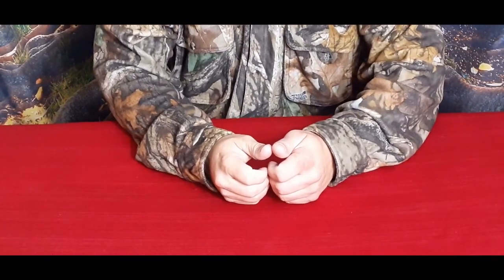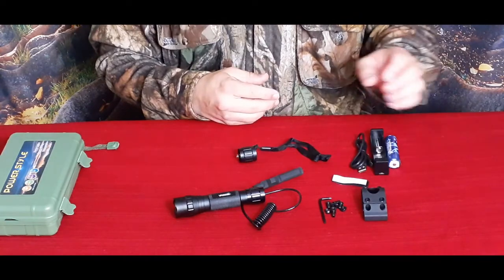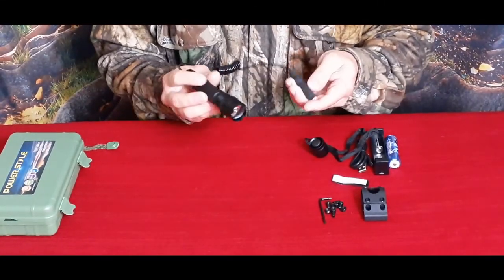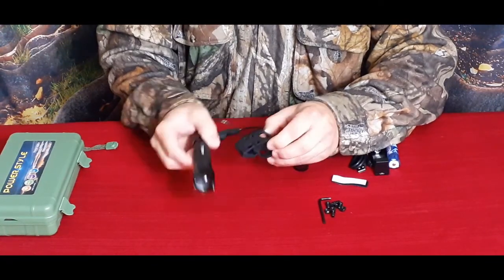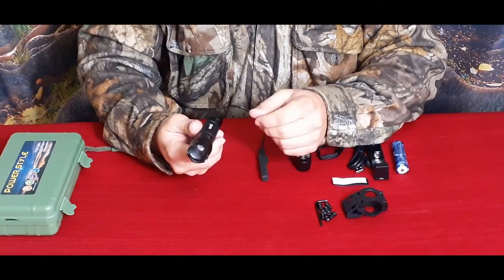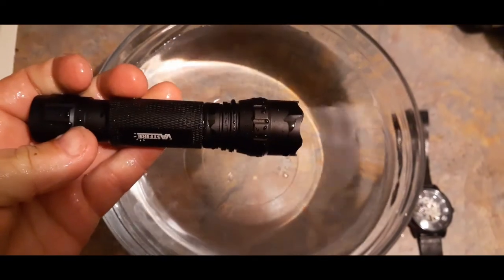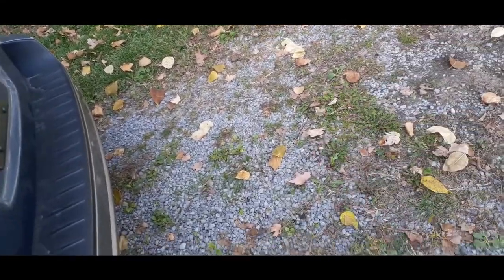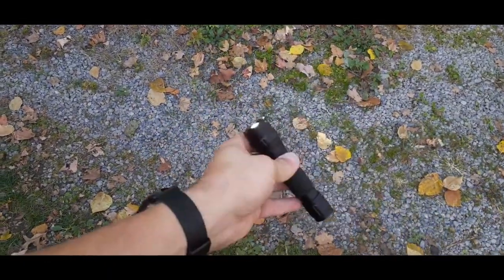Zoomable MLOK Flashlight 1200 Lumen Mlok Light - Amazon